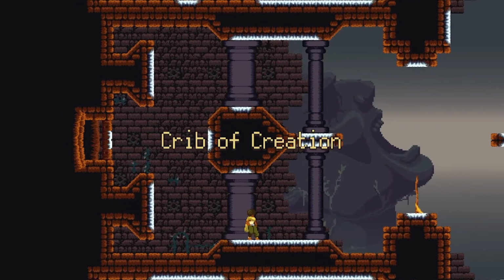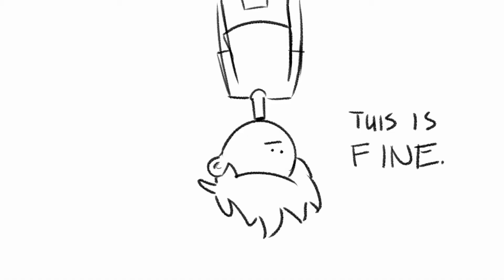DANDARA: Innovation at its funnest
Dandara has a really cool movement mechanic... now listen to me talk about videogames.